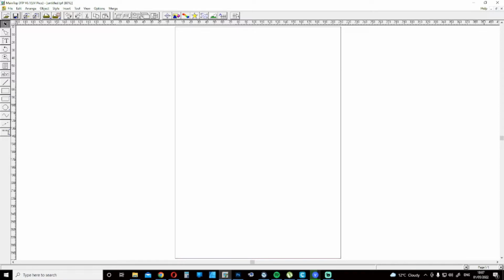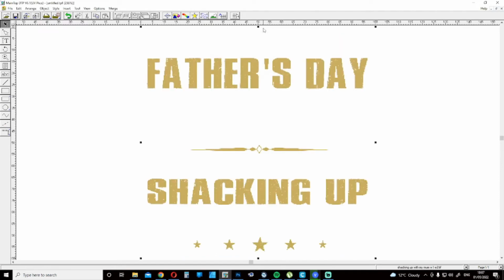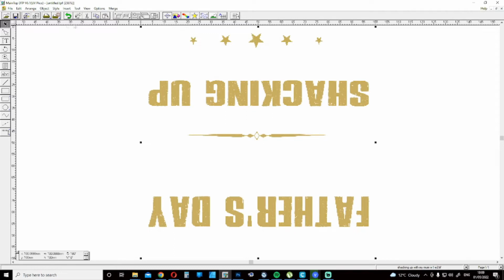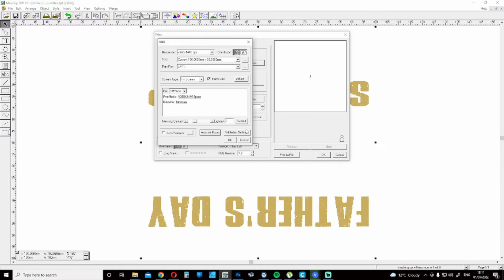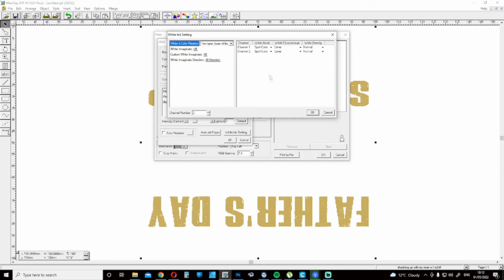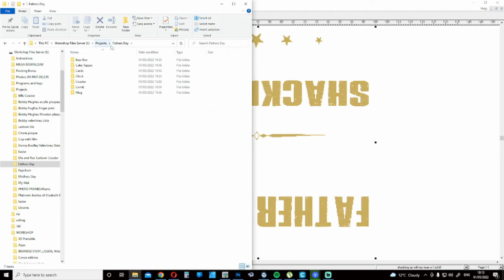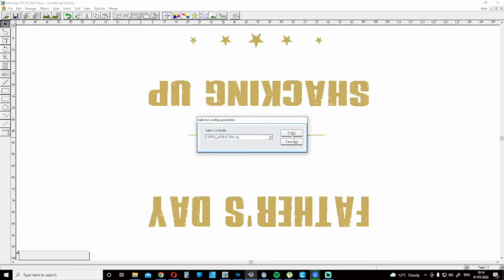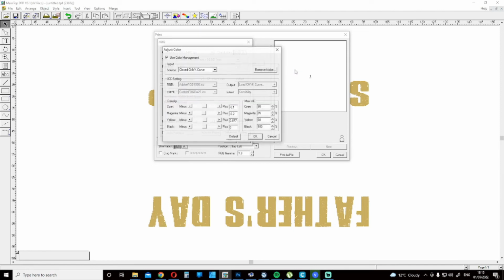How to use maintop Rip software for UV Printing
This is a brief description of how to use maintop as a passthrough program  to prepare your images to print on your uv desktop printer.
I do not touch any other settings in maintop like text,size, or any editing.
maintop for me is just a passthrough program as photoshop doesnt save PRN files which our UV Printers read so we save our edited photos with photoshop in TIFF format , we then open the tiff file with mainprint and then save the file as a PRN file so our UV Printers can open that file.